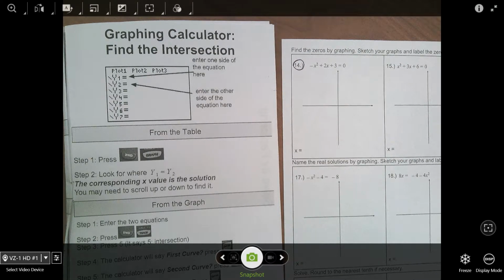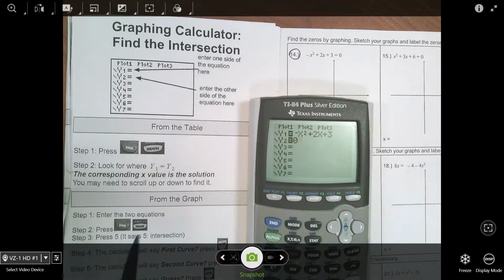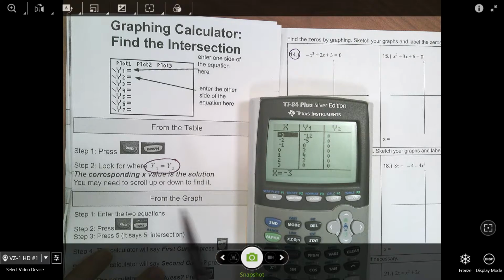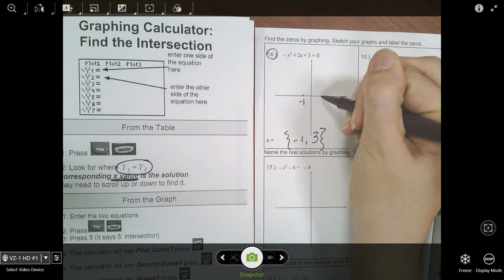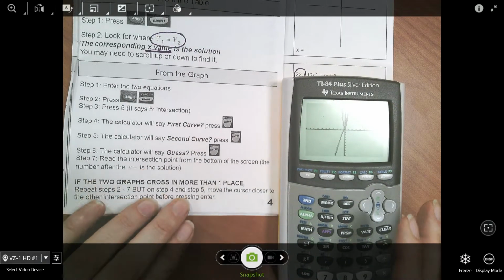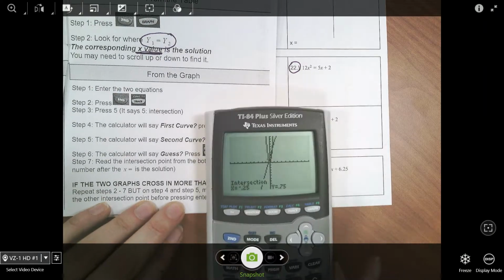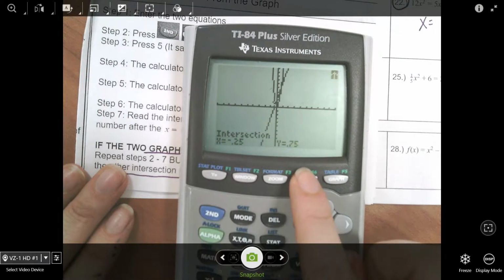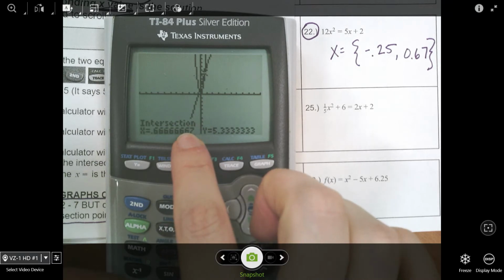Graphing Calculator: Find the Intersection